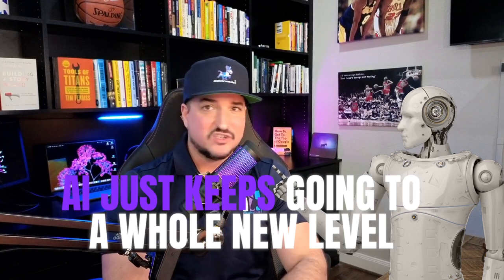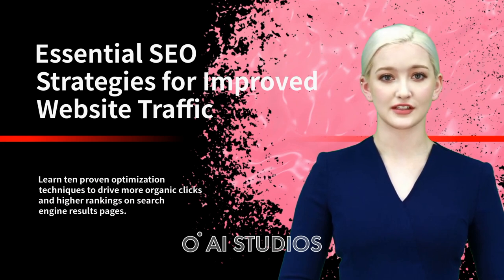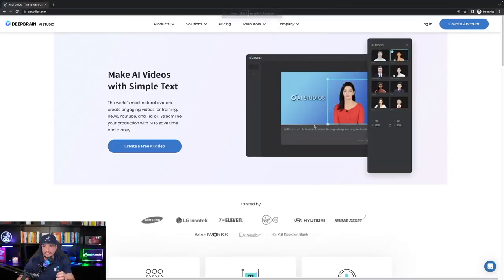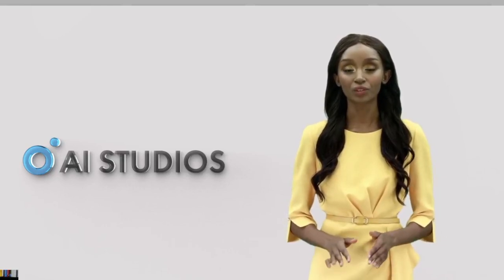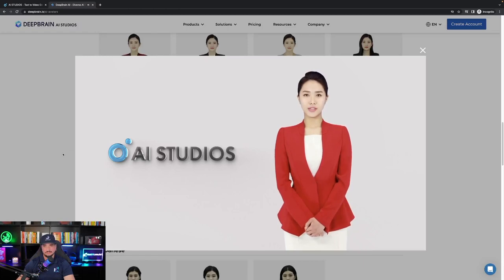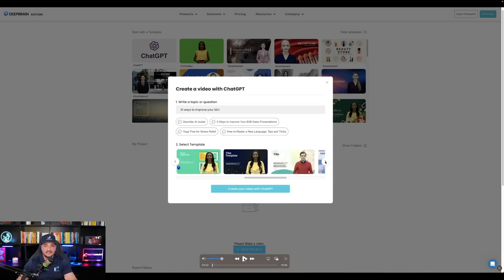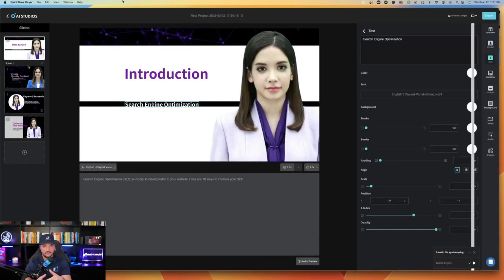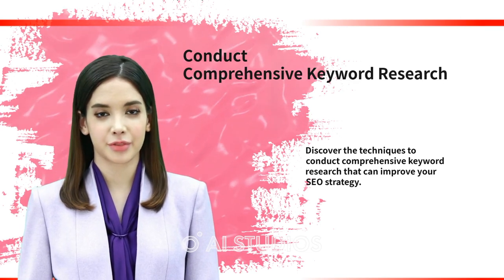Generate Your Own AI News Anchors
With this app, you can create realistic avatars with the help of ChatGPT.

This AI Video Generator is called AI Studios, and it integrates with ChatGPT.

Provide the AI Video Generator with a topic (it uses ChatGPT AI), and the AI Avatar will create a video presentation with the data ChatGPT fed it.

It's amazing.

If you're familiar with ChatGPT, then you know that you type in a prompt of what you want and ChatGPT responds back to you via text. This works the same way. But instead of responding via text, the AI Avatar responds to you in realistic verbal language.

I'll show you how I did it.

Camera I use for filming
Elgato Key Light